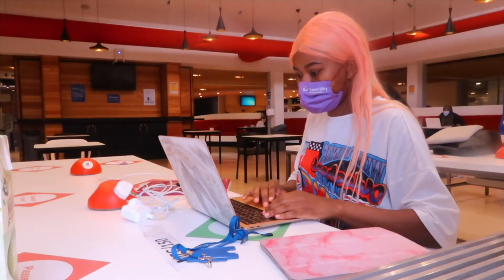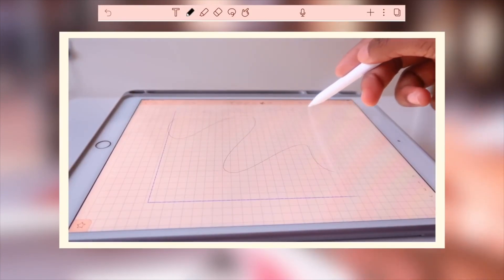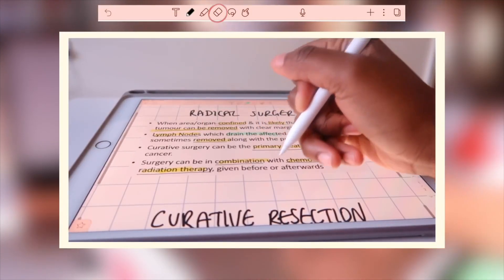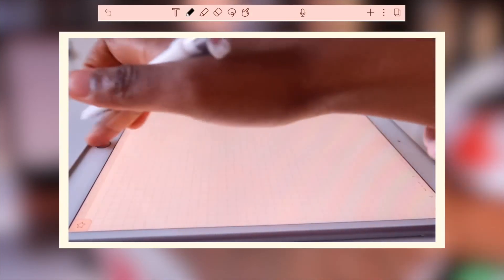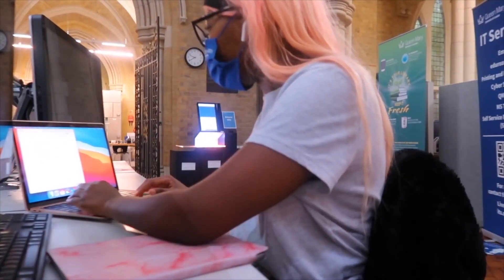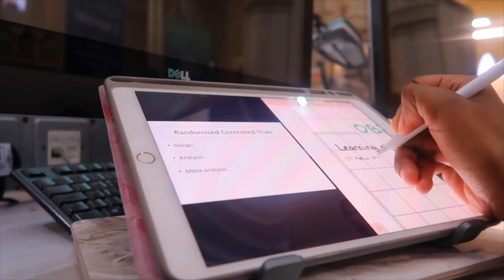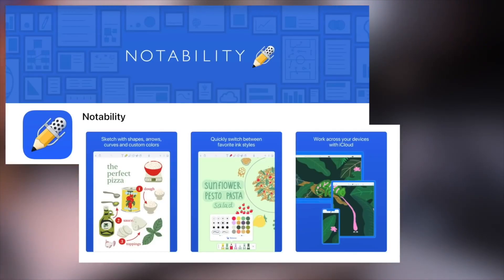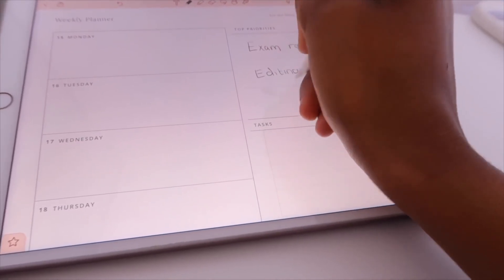How to use Notability as a student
Learn how Lydie from Journey2Med uses Notability as a medical student and a visual learner. Join her in the library and learn about her favorite features.

SHARE YOUR AMAZING NOTES
Do you have any amazing notes you'd like to share with us?